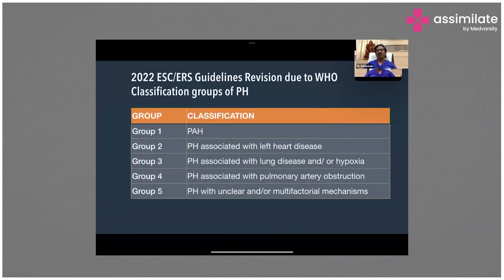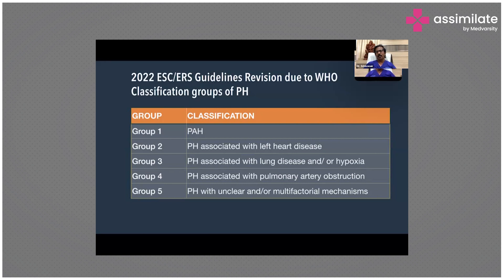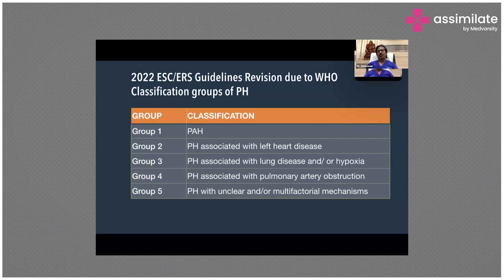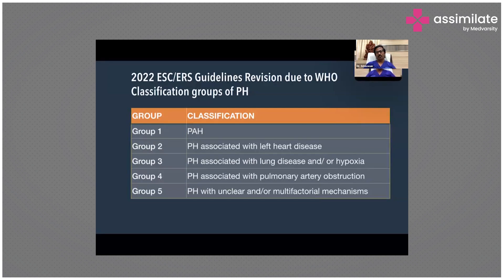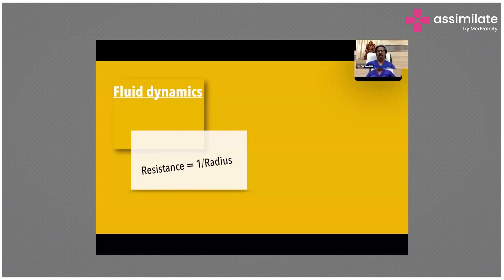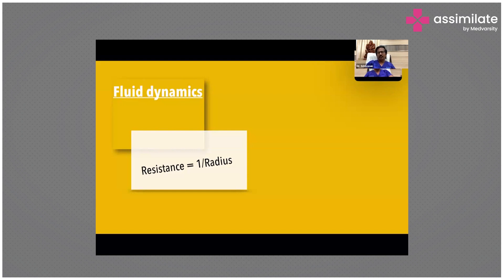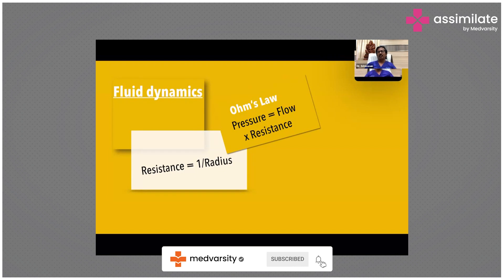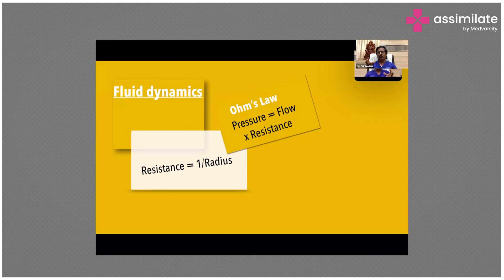Introduction to Pulmonary Arterial Hypertension | Medical Case Discussion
Pulmonary arterial hypertension is a serious medical condition characterized by high blood pressure in the arteries that supply blood to the lungs. In this condition the walls of the pulmonary arteries become thickened and narrowed, leading to increased resistance to blood flow. The symptoms of pulmonary arterial hypertension often develop gradually and can be nonspecific, making the diagnosis challenging.

Several underlying causes can contribute to the development of pulmonary arterial hypertension, including genetic factors, connective tissue disorders, congenital heart defects, and exposure to certain drugs or toxins. Pulmonary arterial hypertension requires careful monitoring and management by a specialized healthcare team, typically including pulmonologists and cardiologists.

Dr. R Srinivasan, Senior Consultant Interventional Cardiologist, CEO-Southern Heart Centre, Tirunelveli, briefs us about pulmonary arterial hypertension.